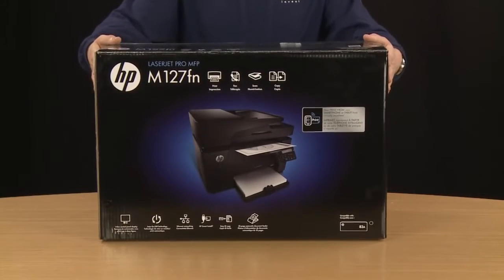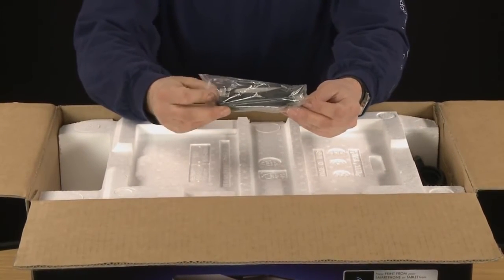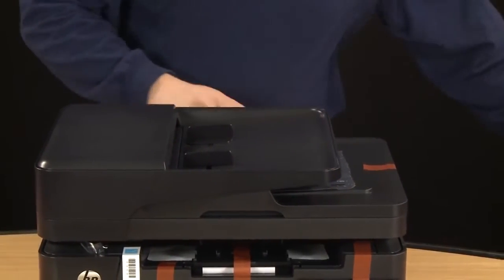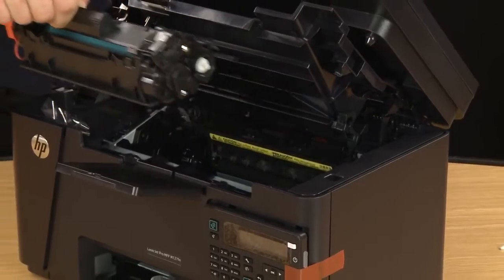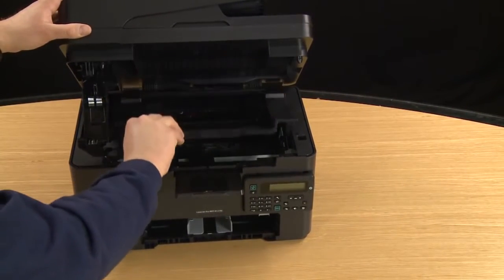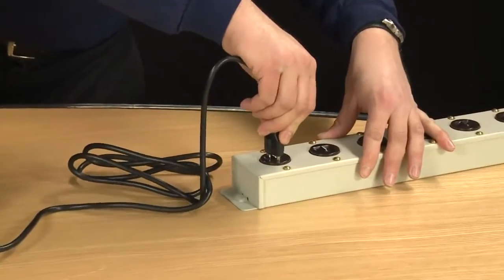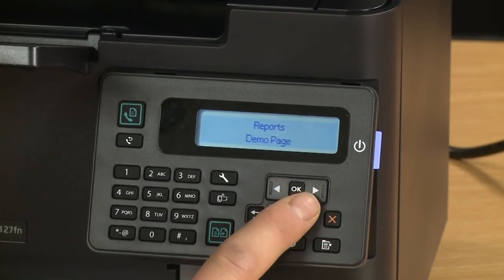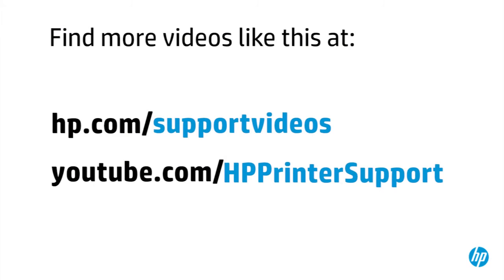Hướng dẫn lắp đặt máy in laser HP M127fn - Công Nghệ Siêu Việt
Hướng dẫn lắp đặt máy in laser HP M127fn được Công Nghệ Siêu Việt - Đối tác tin cậy phân phối và bảo hành ủy quyền sản phẩm HP tại Việt Nam. Đây Video Hướng dẫn unbox máy in HP M127 được Sivitech giới thiệu tới các bạn qua đó chúng ta có thể dễ dàng lắp đặt được máy in laser đen trắng đa chức năng HP M127fn
Trong quá trình lắp đặt sử dụng nếu có gì vướng mắc các bạn có thể gọi đến số 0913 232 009 để được hỗ trợ miễn phí.

Trung tâm phân phối và bảo hành hp ủy quyền tại Việt Nam
Địa chỉ: Số 68B Ngõ 121 Nguyễn Phong Sắc - Cầu Giấy - Hà Nội
Điện thoại: 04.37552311 | 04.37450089 | 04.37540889